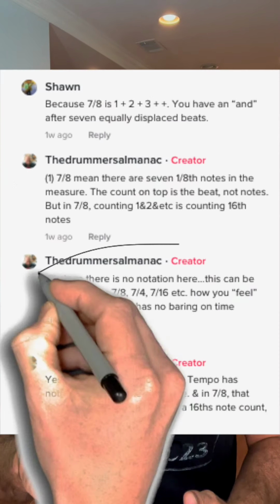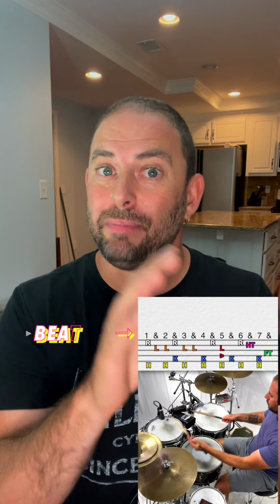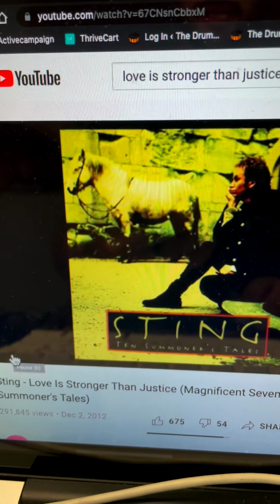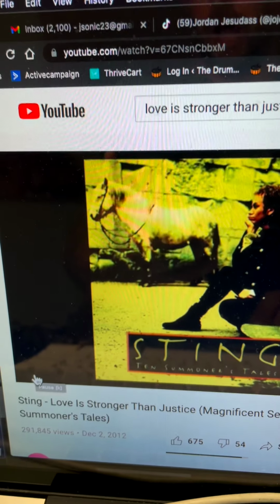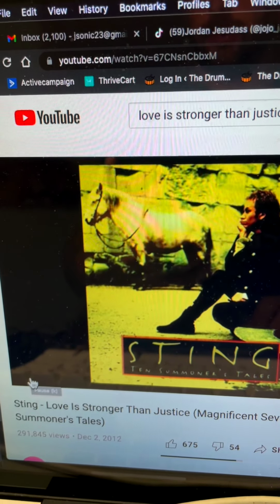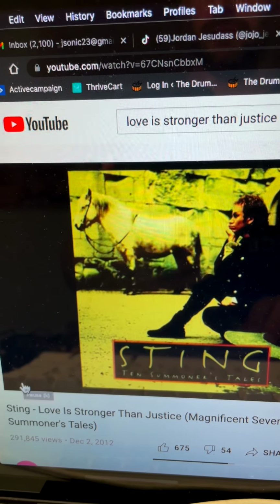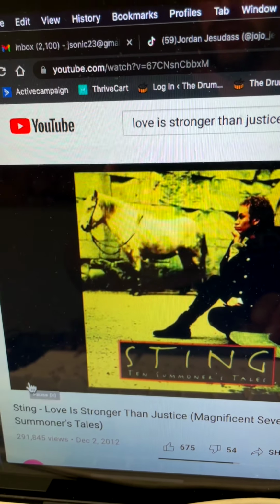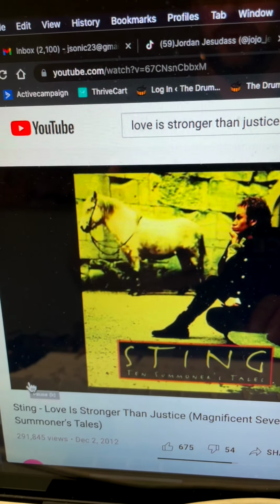Is This Drum Beat In 7/8 or 7/4? ...The Debate!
Is This Drum Beat In 7/8 time signature or 7/4 time signature? ..Time signatures!  They always seem to spark some serious debate. In this drum video, I explain why Time Signatures are one of the most subjective things in music theory.